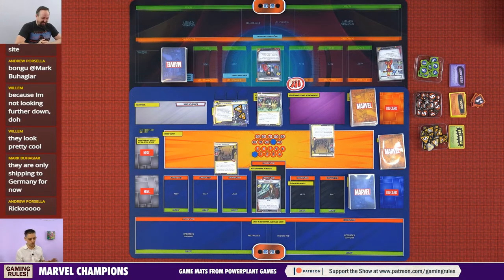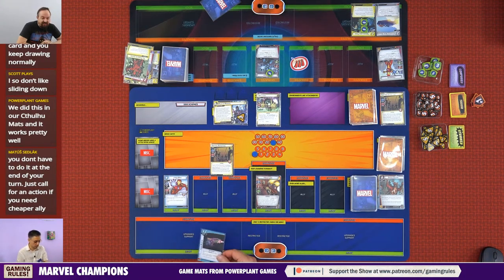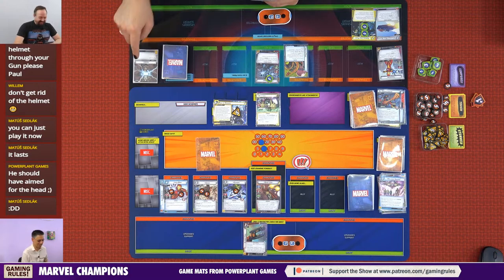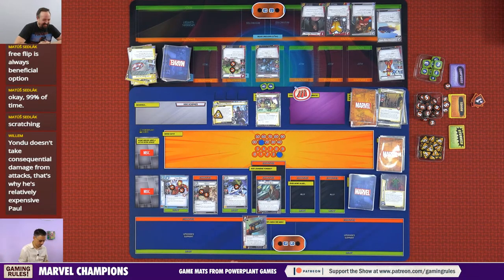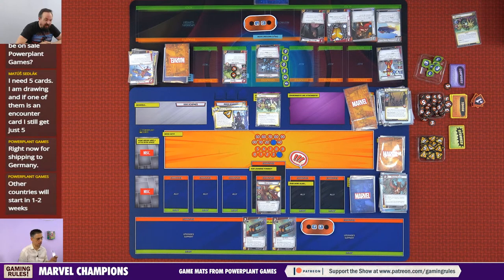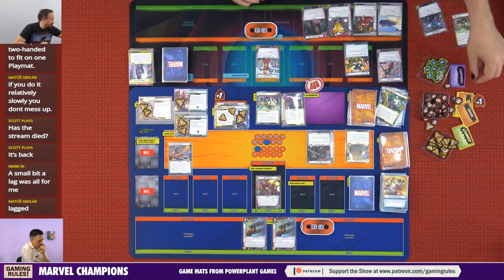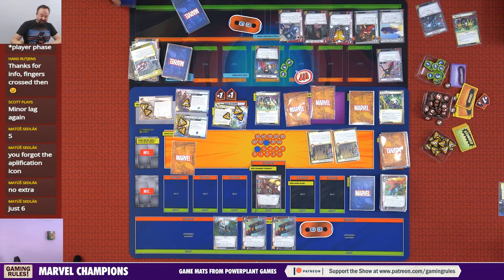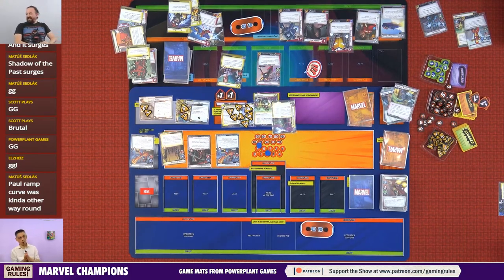Marvel Champions - Playthrough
Timestamps
00:00:00  Countdown & opening credits
00:02:32  Introduction
00:04:19  Game overview
00:06:32  Playthrough
01:27:51  End of game discussion
01:28:39  End Credits